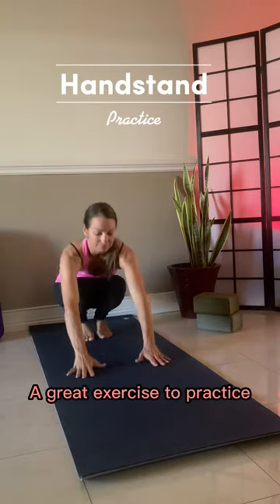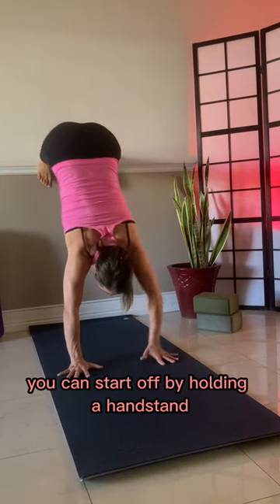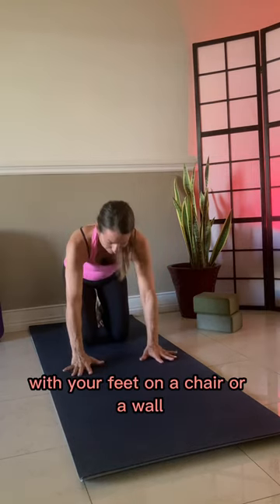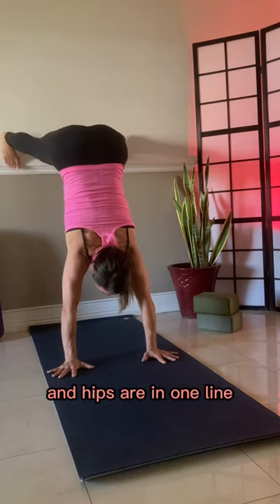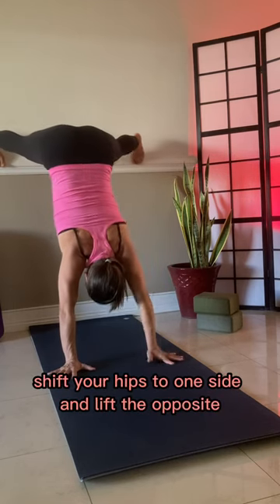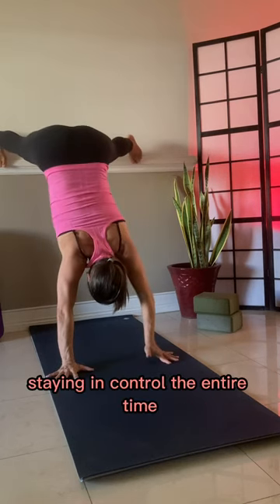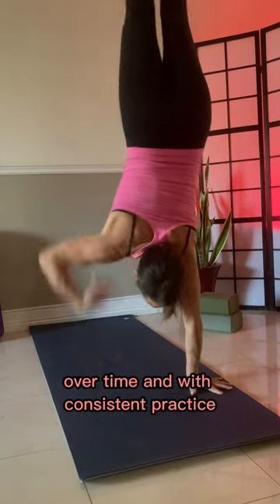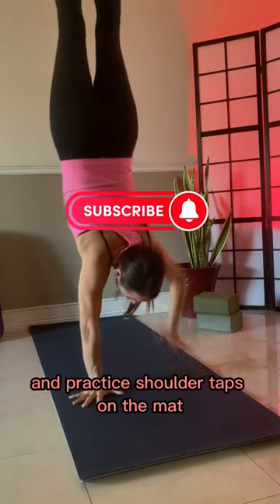Gain Strength & Stability in Handstands 😍